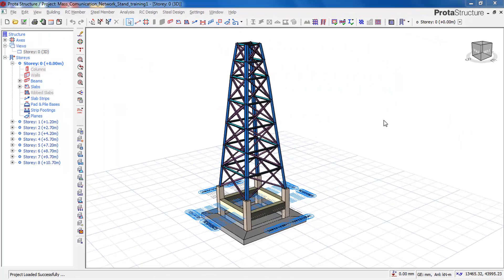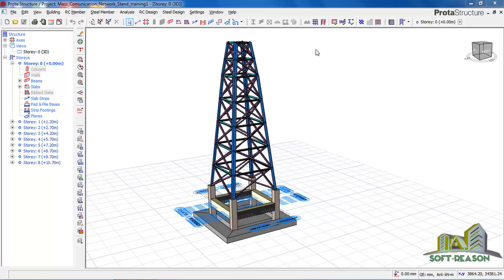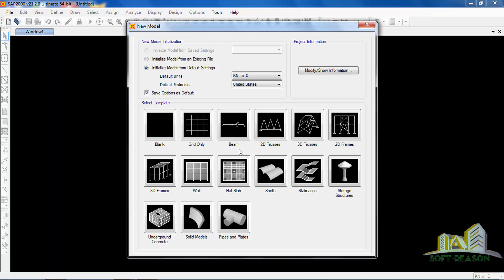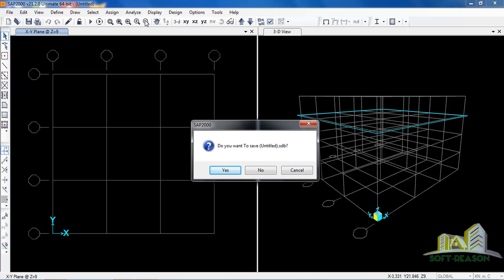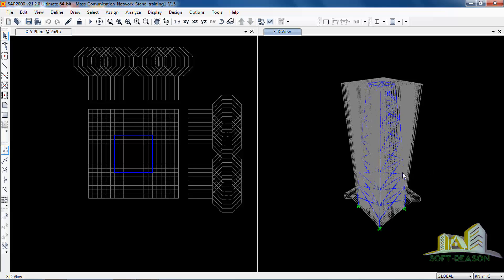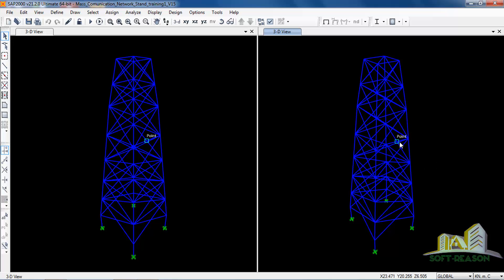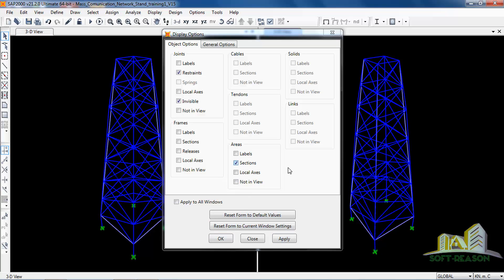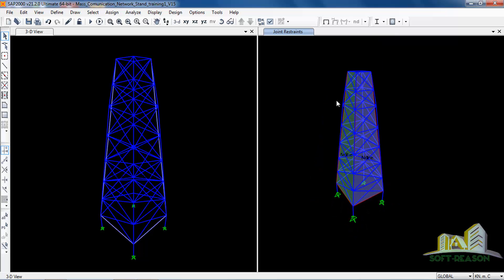How to export steel model from Prota Structure to SAP2000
This video explain how to export steel structure from PROTA STRUCTURE to SAP200 and brief explanation of the interface.